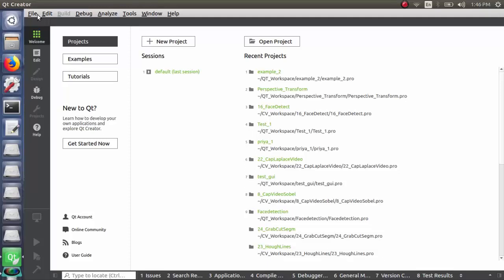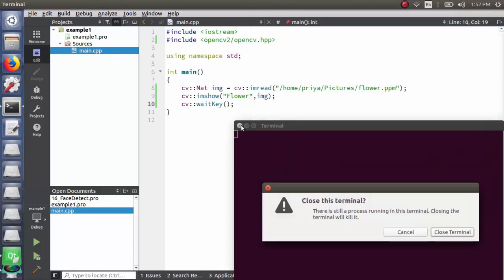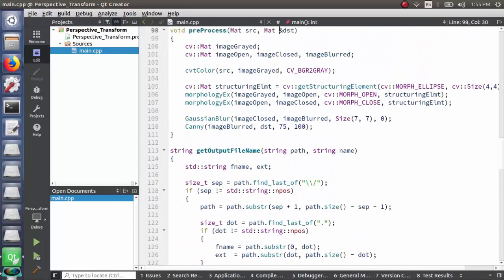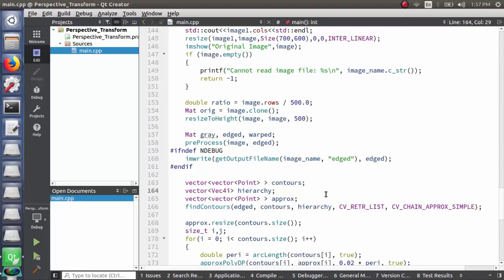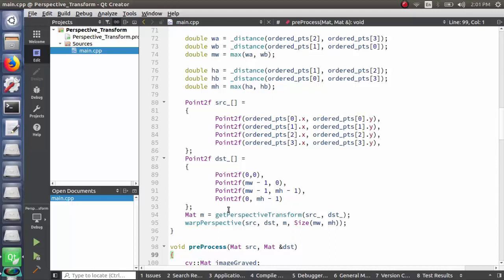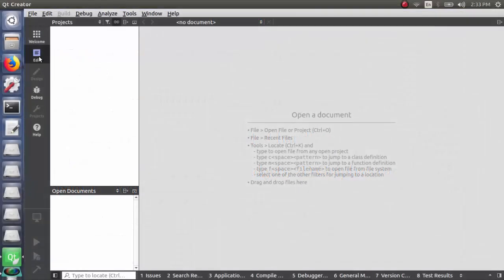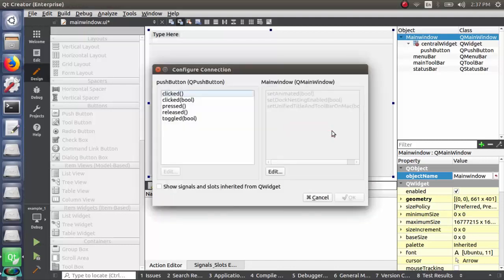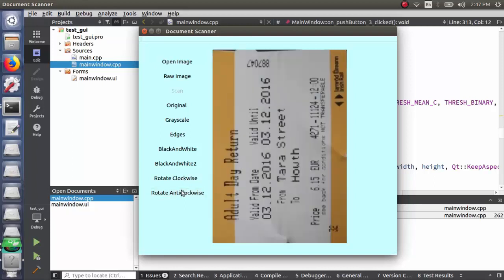Implementation of Perspective Transform using OpenCV on Qt GUI